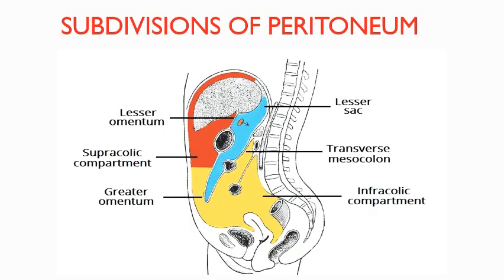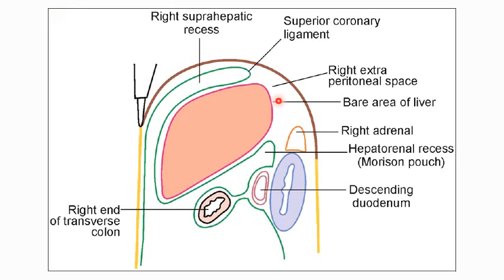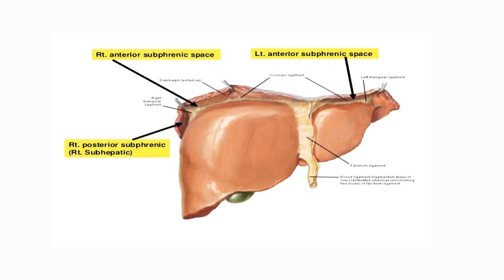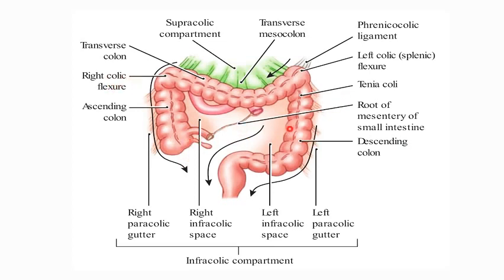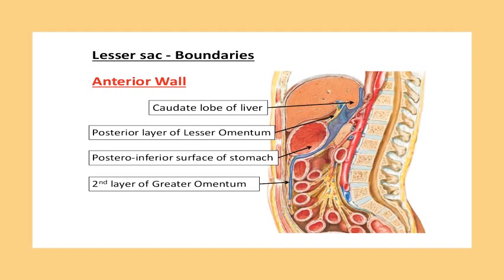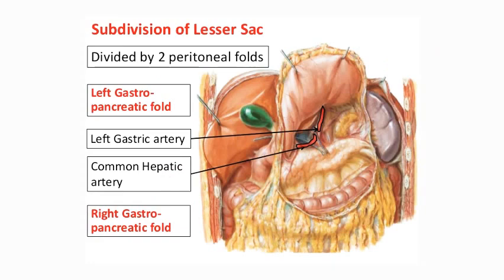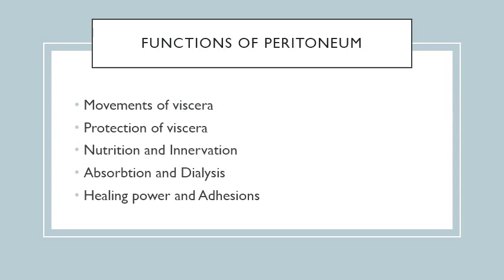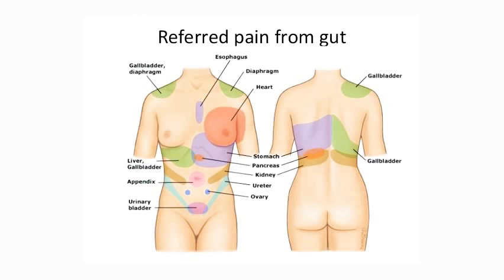Anatomy peritoneum part-3